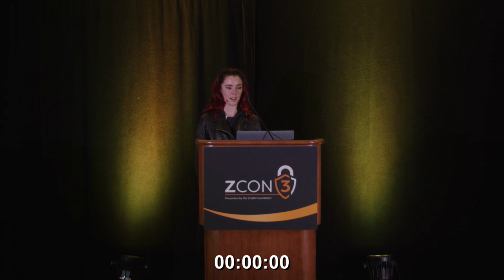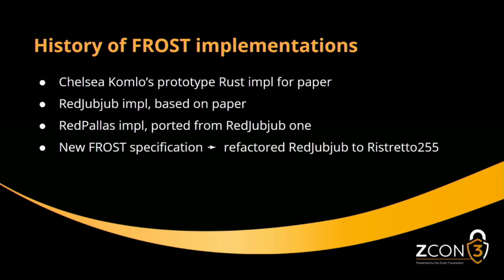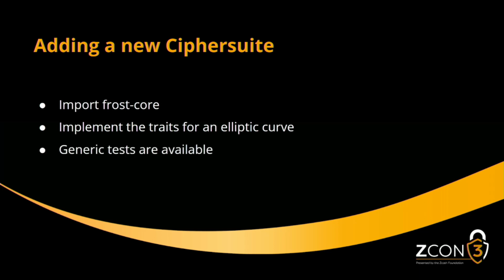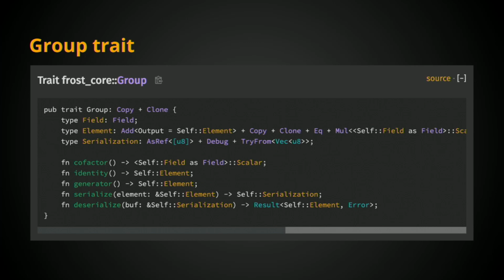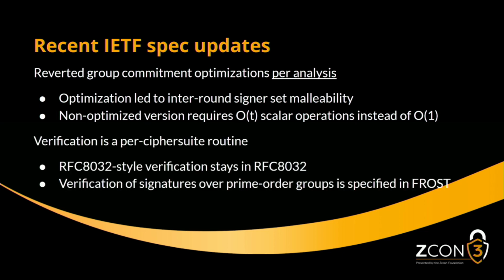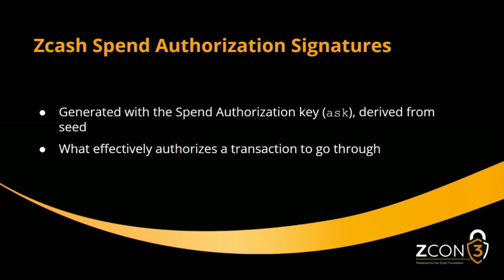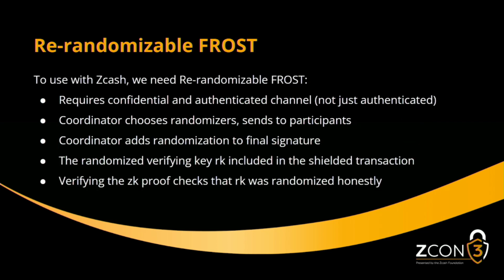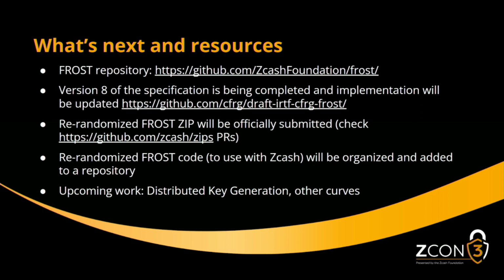FROST Engineering Updates - Deirdre Connolly and Conrado Gouvêa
In this talk, Deirdre and Conrado review the current status of FROST implementations, including their fully-generic library frost-core. They talk about upcoming work such as integrating FROST into the Zcash protocol and future features, such as distributed key generation.

Speakers:

- Deirdre Connolly is a cryptographic engineer at the Zcash Foundation. She works on secure implementations of cryptographic software with an eye on privacy applications, misuse-resistance, and quantum adversaries. She obtained her BS from MIT in 2008. Twitter: @durumcrustulum

- Conrado Gouvêa is a cryptography engineer at the Zcash Foundation. He did research on efficient software implementation of cryptographic algorithms and has worked in the industry developing software for cryptographic devices such as tokens and hardware security modules (HSMs). Twitter: @conradoplg

Livestream and video production support from Zcash Media and Ryan Taylor.

Zcon3: Code alone doesn't cut it
Day 1 - Sunday August 7, 2022
Presented by the Zcash Foundation
Palms Casino Resort in Las Vegas